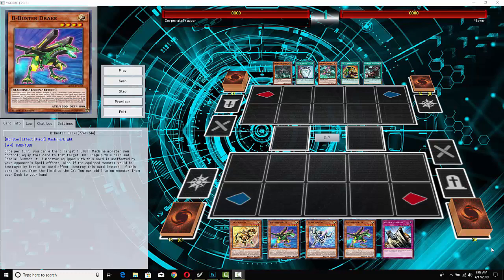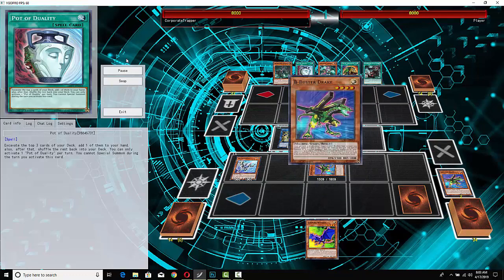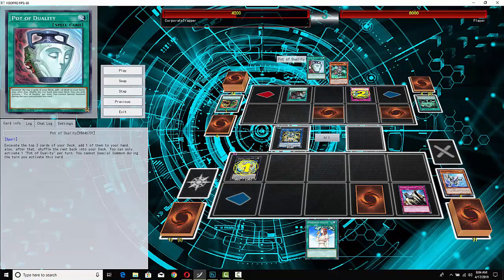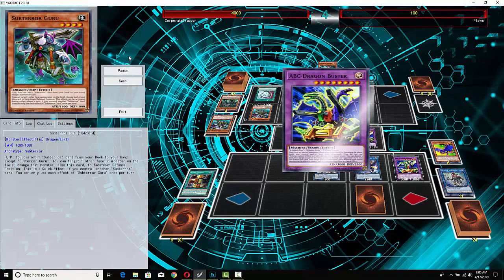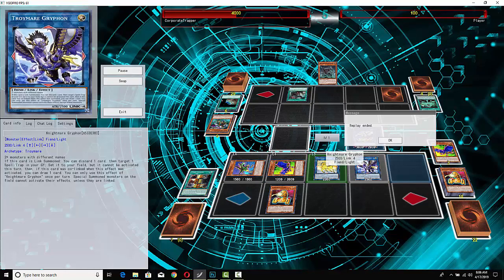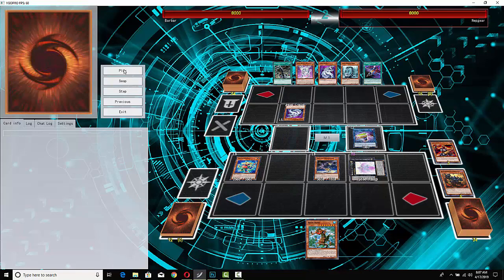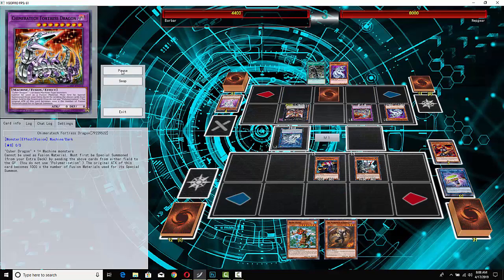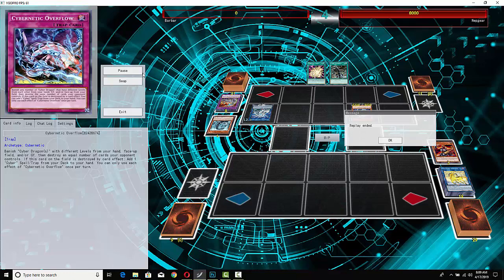Still The Most Clutch Card In The Game